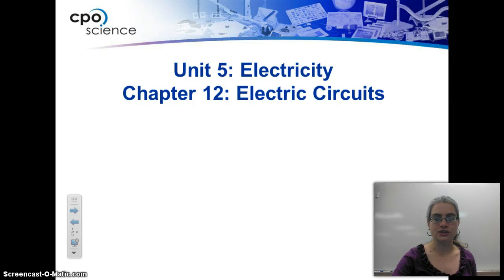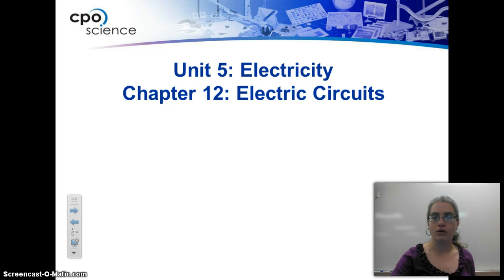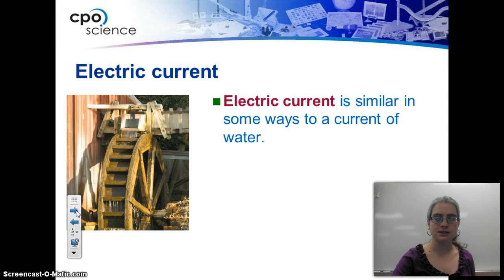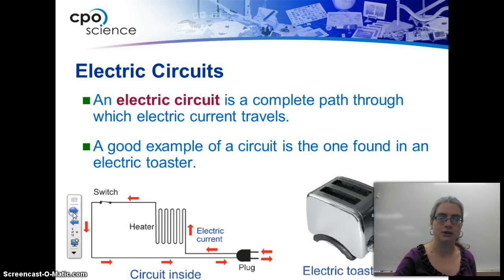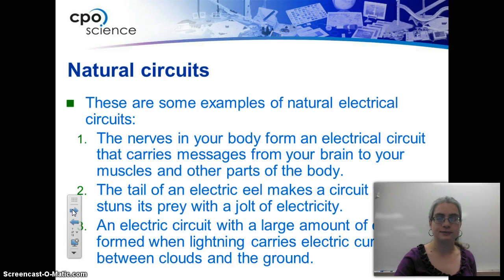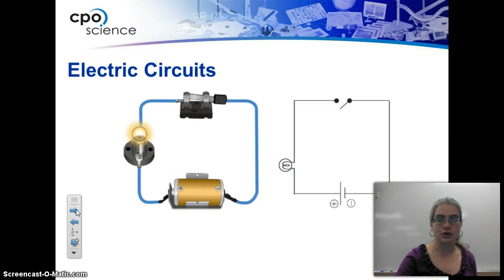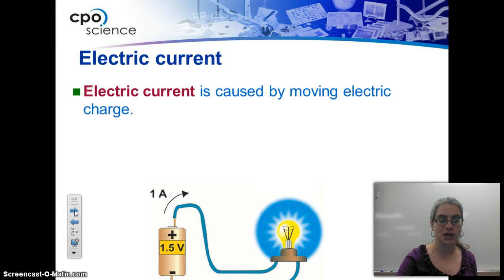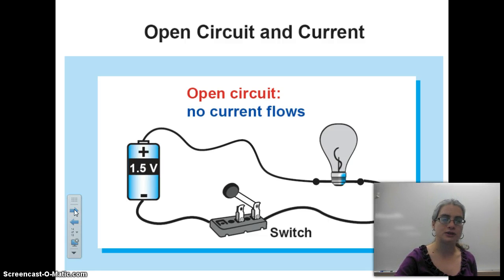Electricity-Open and Closed circuits and Circuit diagrams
Objectives: Cover open and closed circuits, and what circuit diagram symbols mean. Power Point slides come from CPO